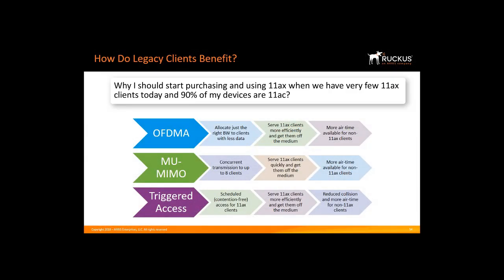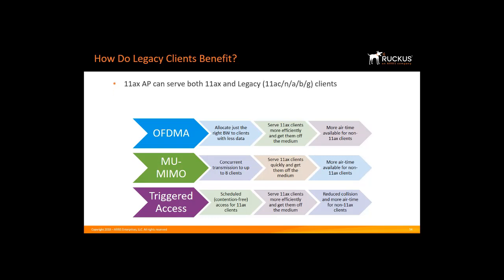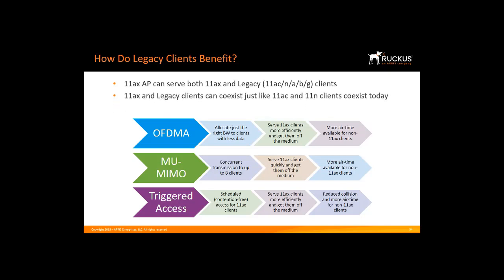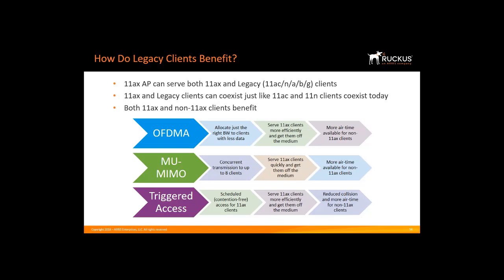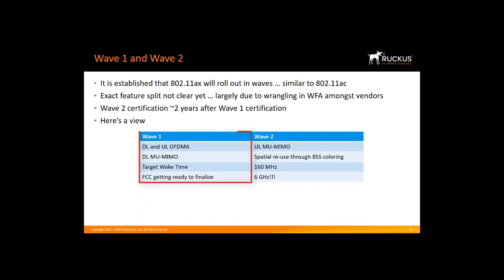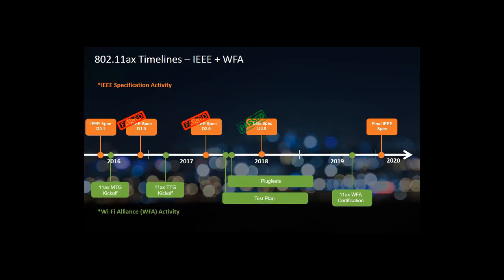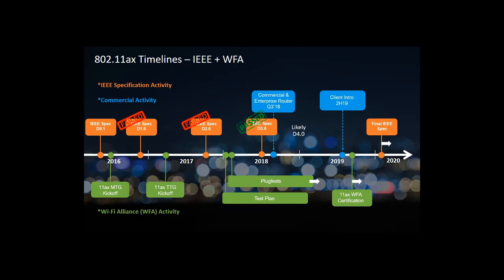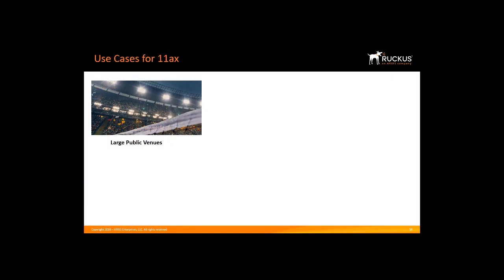11ax Benefits, Roleouts, and Use Cases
This video will describe 802.11ax Benefits, Industry Rollouts and Use Cases